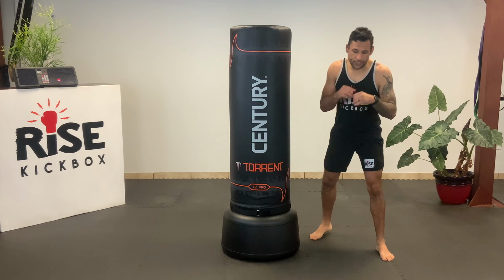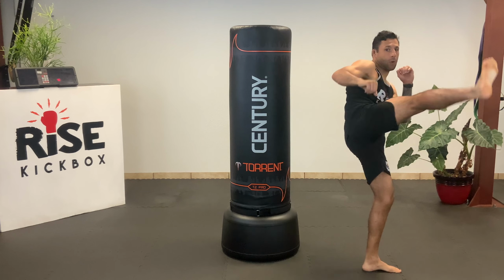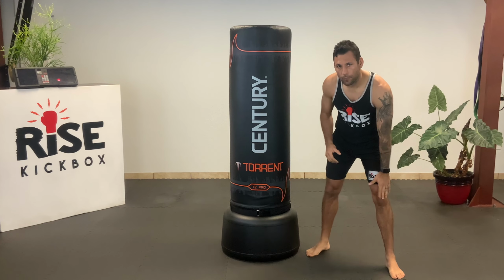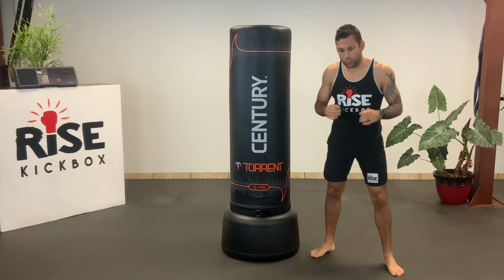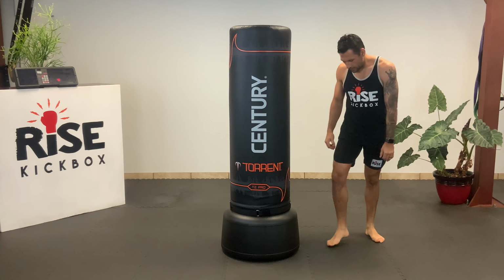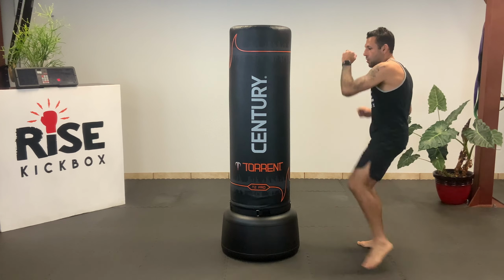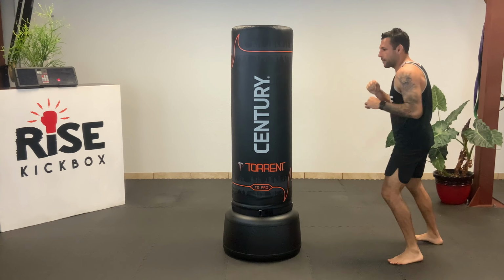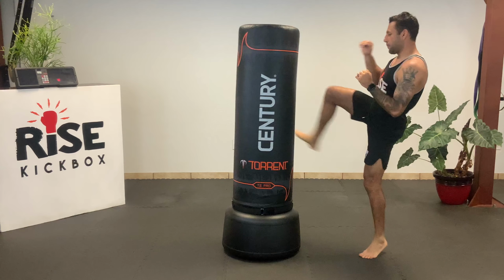Tutorial #4 Rear & Lead Round Kicks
In our fourth tutorial video we work on our rear & lead round kicks.